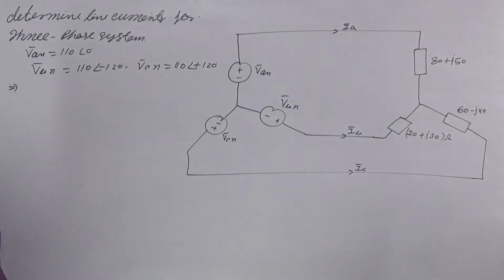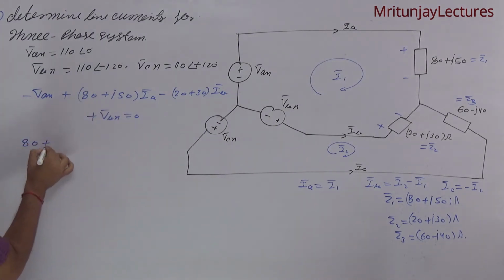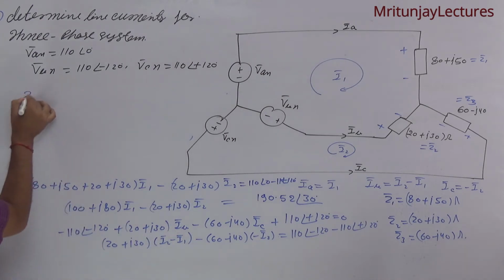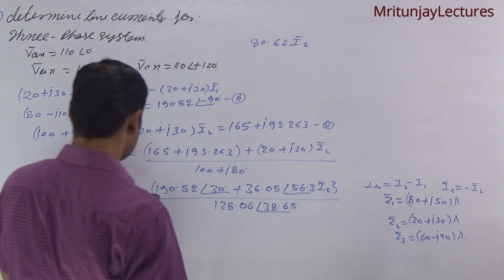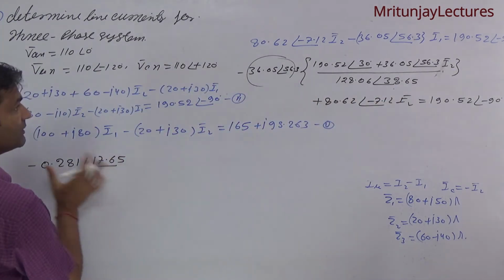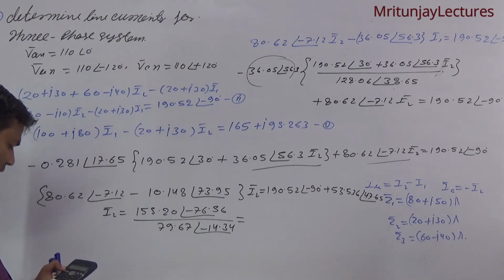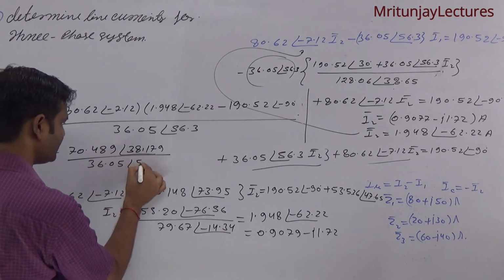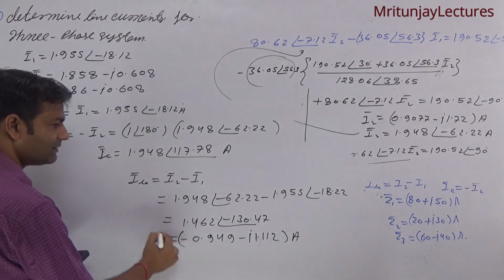7.11 Problem on 3 phase Unbalanced Star Star Connection In English | Unbalanced Star Load